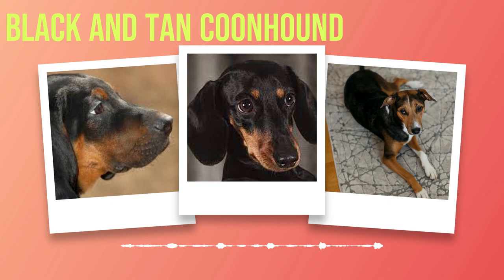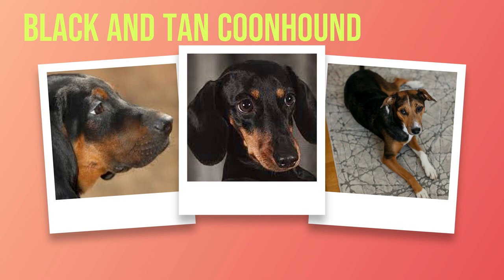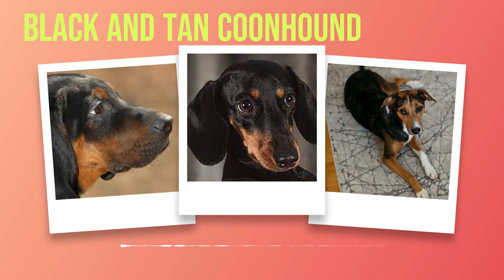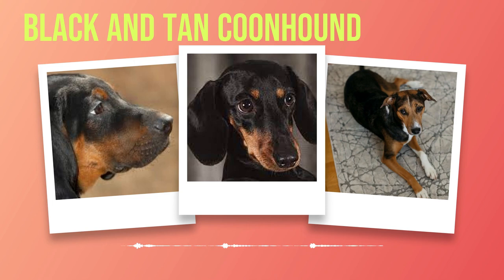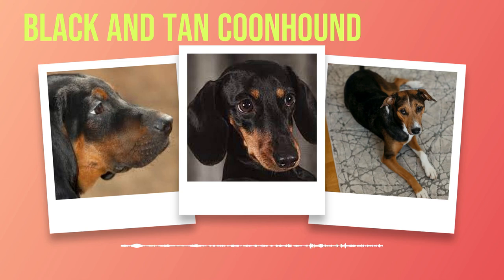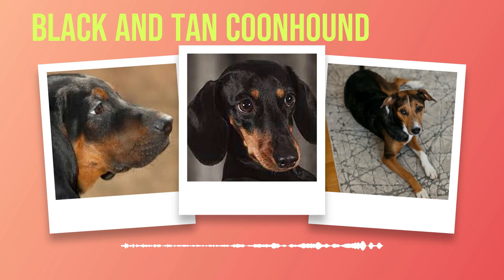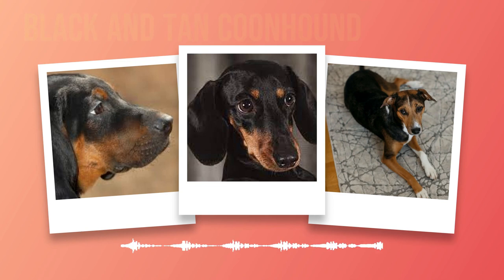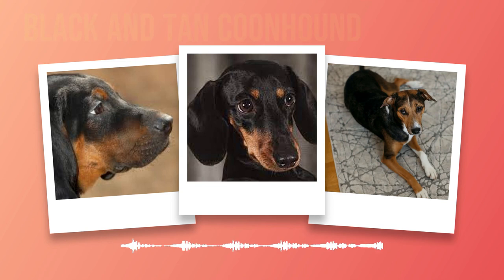Comprehensive Guide to Black and Tan Coonhound Dog Breed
Discover in-depth insights about the fascinating Black and Tan Coonhound dog breed in this comprehensive guide. Known for their exceptional tracking skills and amiable nature, Black and Tan Coonhounds make an excellent pet for the right family.

In this video, we delve into the breed’s unique characteristics, history, and care needs. We discuss their temperament, health issues, and exercise requirements, providing valuable information for current owners and those considering adopting a Black and Tan Coonhound.

Our goal is to help you understand this breed better, enabling you to provide the best possible care for your four-legged friend. Whether you’re a seasoned dog owner or new to dog parenting, our video offers essential knowledge about this distinctive breed.

We frequently upload videos on various dog breeds, training tips, health advice, and much more. Your support helps us continue to bring quality content for all dog enthusiasts.

Add our channel to your watch list for regular updates on everything you ever wanted to know about the Black and Tan Coonhound and many other fascinating breeds.